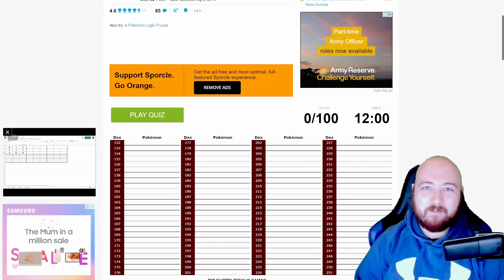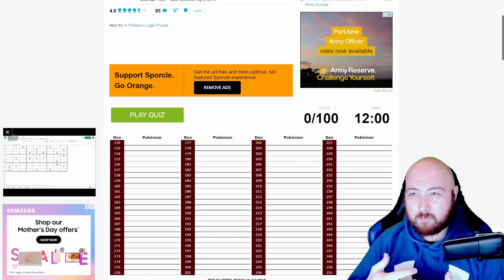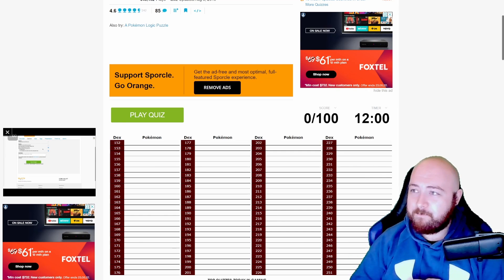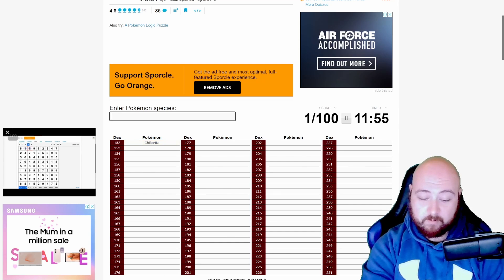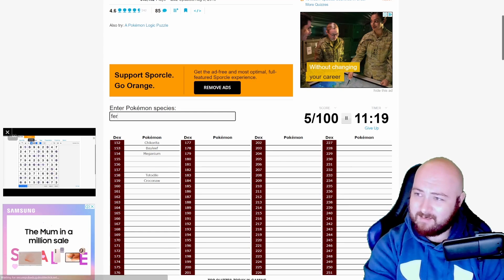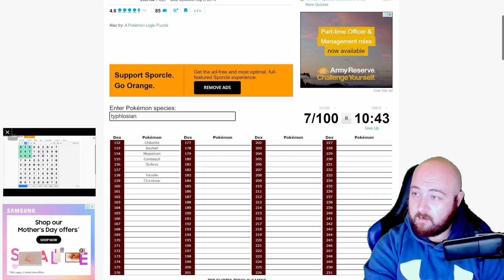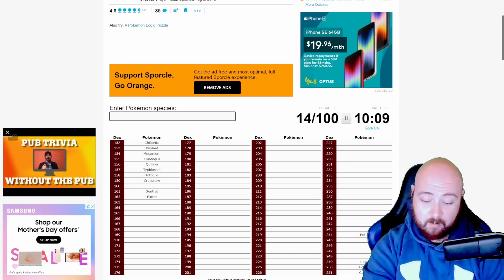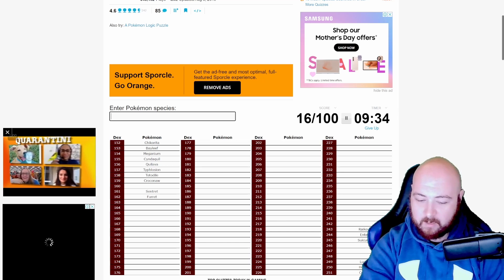Generation 2 Pokemon Quiz!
Watch me attempt to name all 100 Pokémon of the Johto Region (Gen 2)